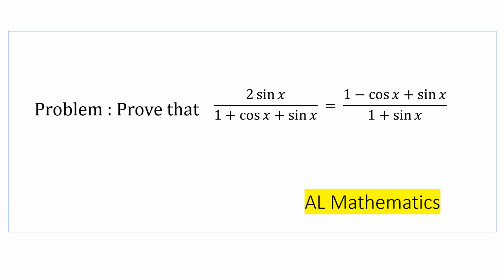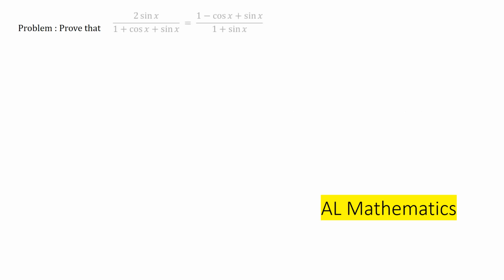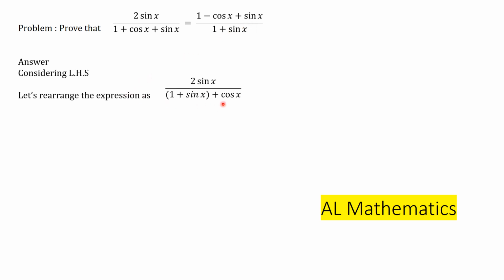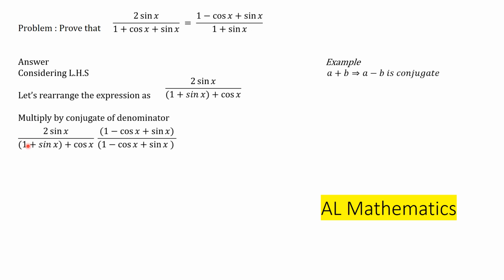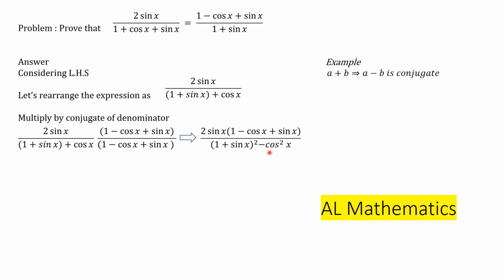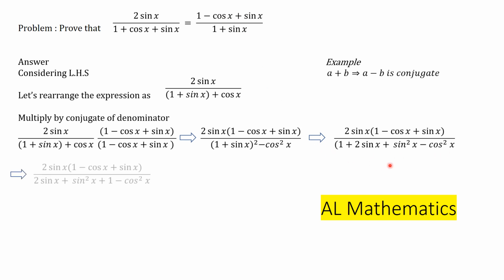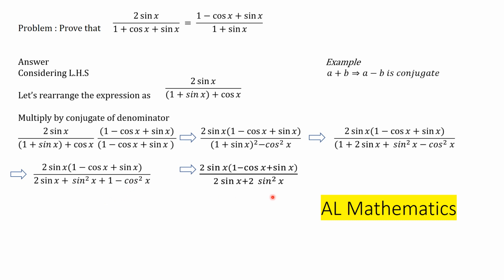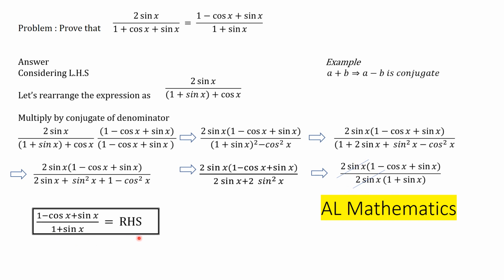Trigonometric identities : Solved problems for Advanced level mathematics : Problem 01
This is the first problems in video series of solved problems in trigonometric identities. This is very basic problem which confuse many beginners in advanced level mathematics.
In this problem main technique which has been used is use of conjugate for deriving the given identity.